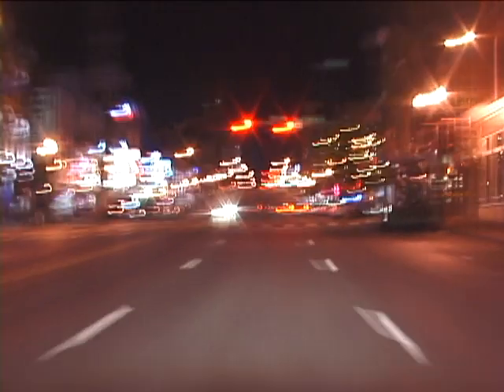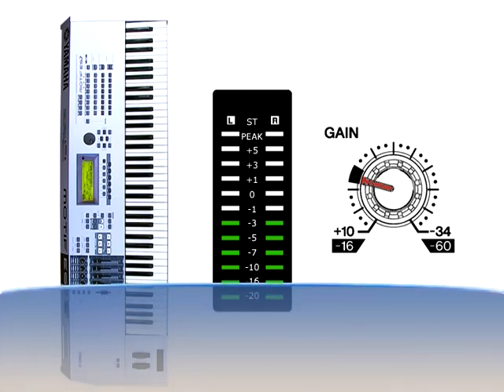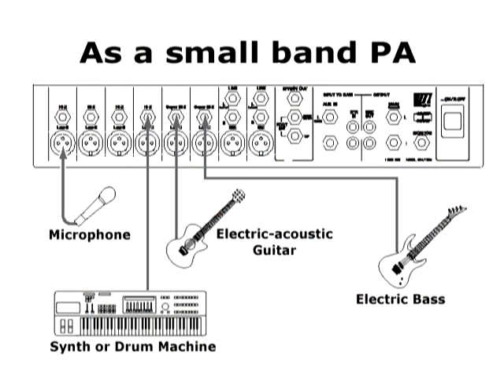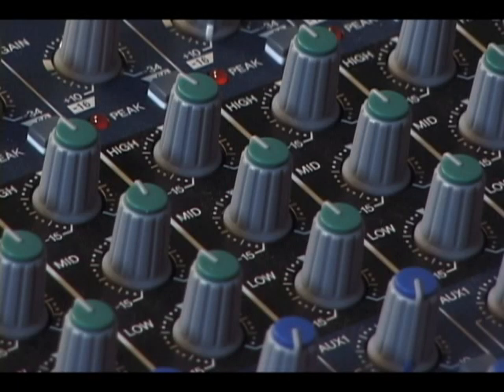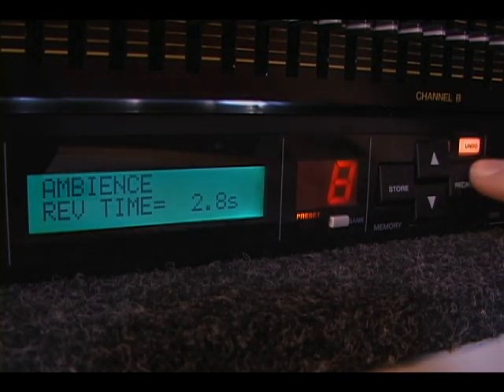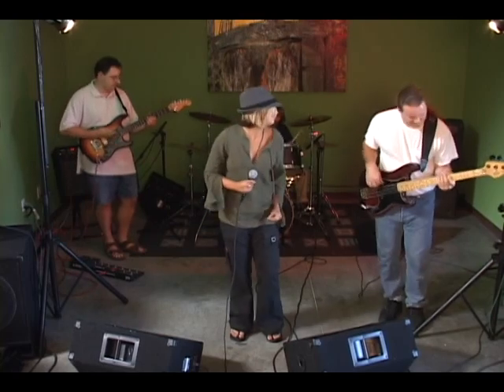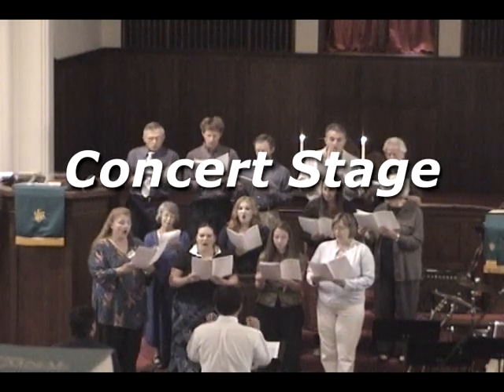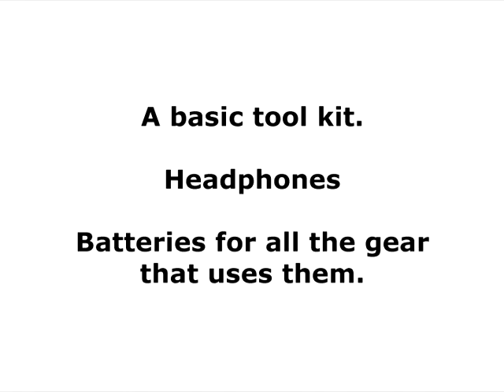Yamaha | Exploring Sound Reinforcement (2005) | FULL VIDEO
Yamaha | Exploring Sound Reinforcement: A Practical Guide to Understanding PA Systems, Applications and Operations is the full title, but YouTube wouldn't let me fit it in the video title as it is more than 100 characters.

This video is a hands-on exploration of sound reinforcement looking at the following:

THE EQUIPMENT
- Microphones
- Mixers
- Amplifiers
- EQ
- Effects
- Loudspeakers

- Setting Up the Equipment
- Soundcheck
- Monitoring

LIVE APPLICATIONS
- Acoustic Duo
- House of Worship
- Concert Stage

GOOD WORKING PRACTICES

TROUBLESHOOTING

I highly recommend you get on eBay and get the accompanying book to this video entitled "The Sound Reinforcement Handbook" by Gary Davis and Ralph Jones. It contains a wealth of knowledge.

I purchased this DVD and ripped the video entirely lossless. All copyright goes to Yamaha. I was going to upscale it with AI but that would take about a week of rendering. Maybe in the future one day.

Cheers!